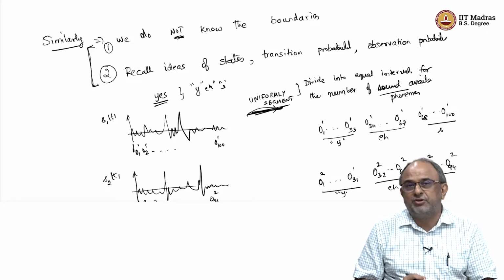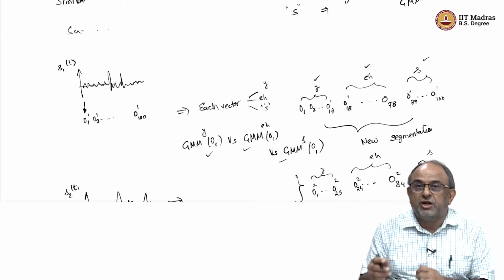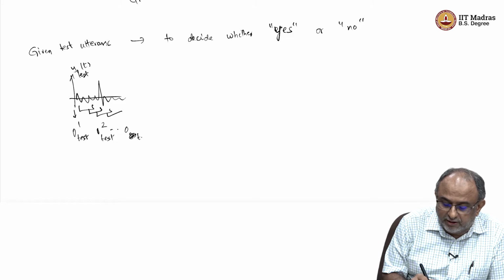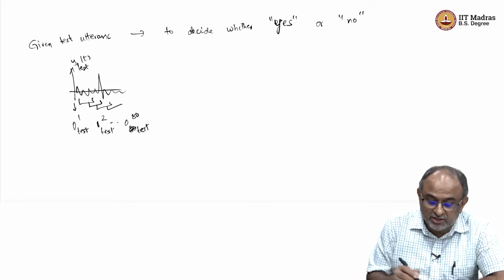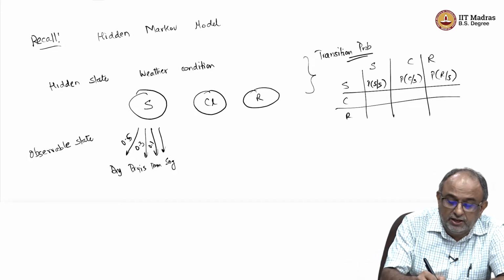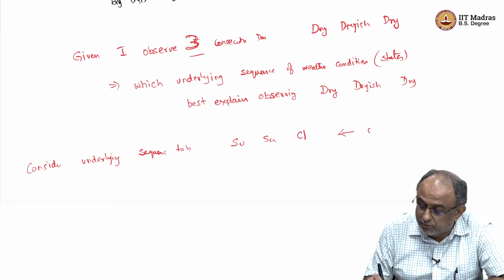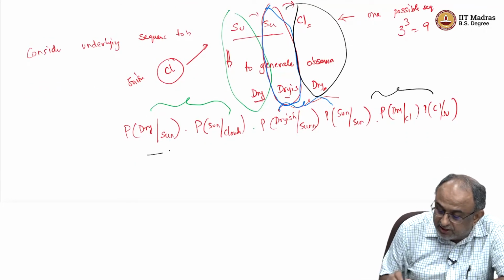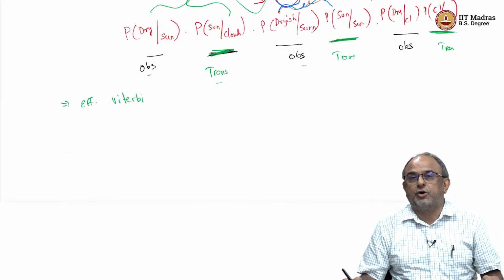W6_L5: Introduction to HMM GMM model for speech recognition | part 1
Video Overview
 This lecture explores the application of Gaussian Mixture Models (GMMs) and Hidden Markov Models (HMMs) to speech processing through the example of a simple “yes/no” word recognition system. Building on the previous discussion, it addresses the challenge of segmenting speech data into sound units. An iterative approach is introduced, beginning with uniform segmentation of utterances, constructing GMMs for each sound, and then refining the segmentation using these models. The lecture also highlights the limitations of isolated GMM-based methods, motivating the need for sequence modeling. Finally, it shows how HMMs can effectively overcome these issues, framing the recognition task as deciding whether “yes” or “no” was spoken based on observed test utterances.